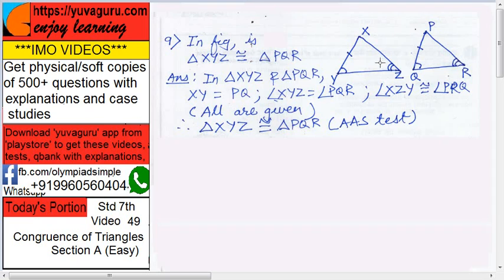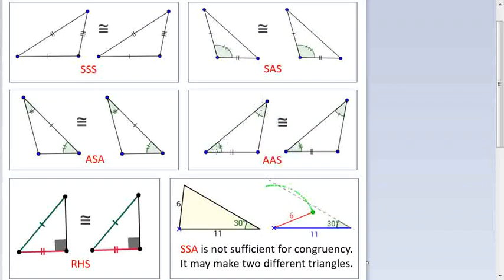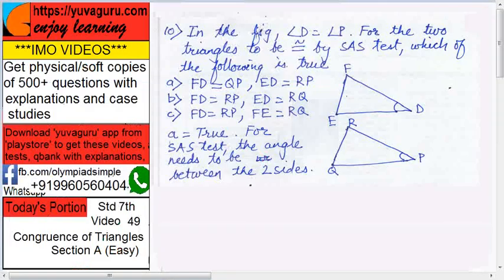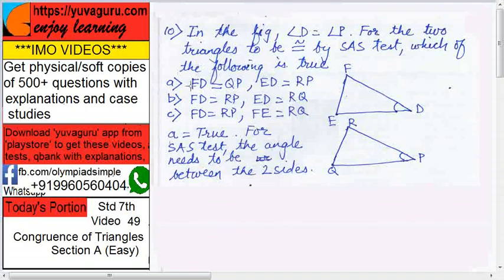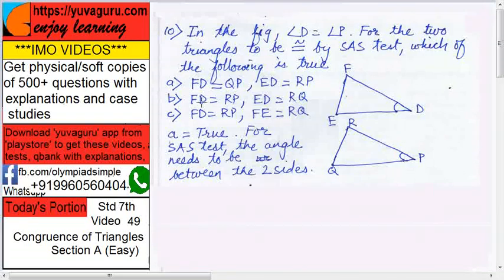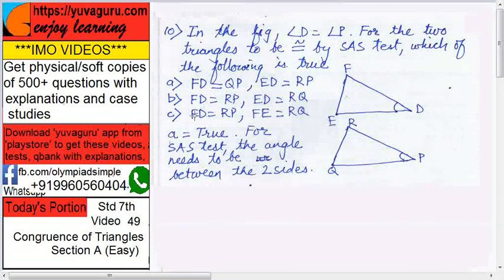50 IMO Int Math Olympiad Video Std 7 Congruence of Triangle freeVideo2 by Vishal Mantri+919960560404